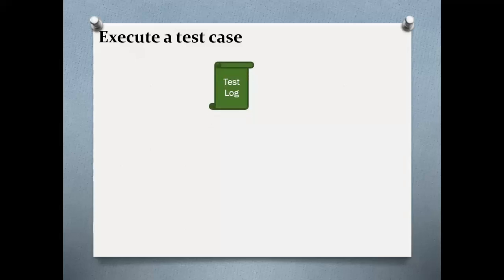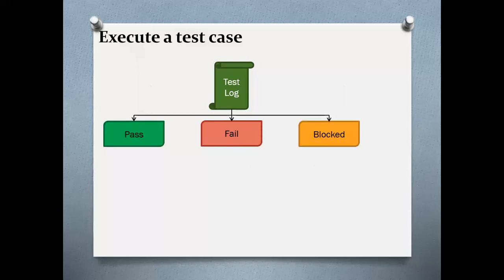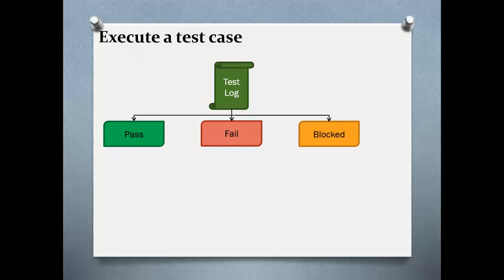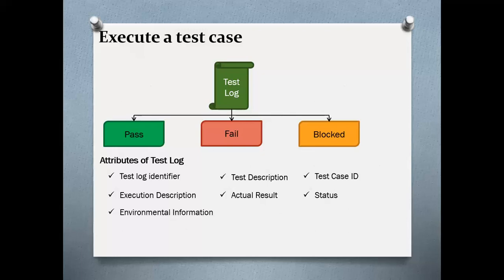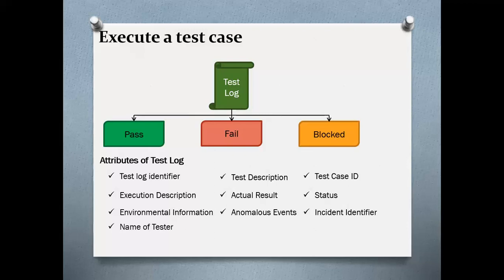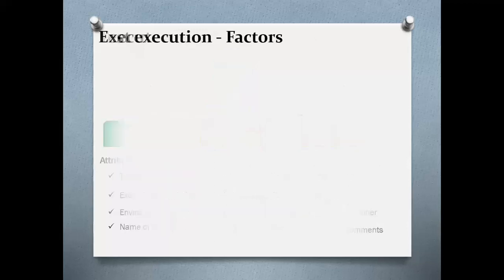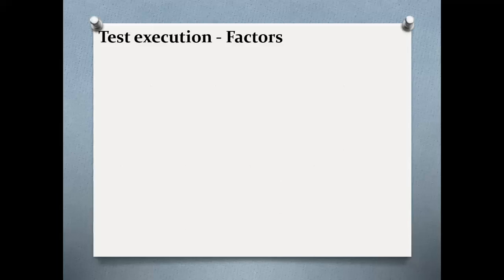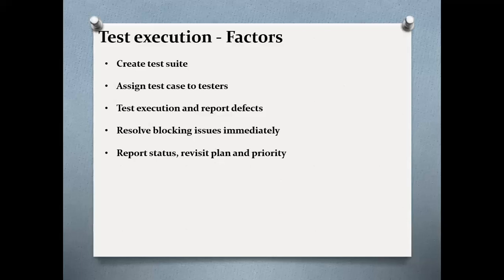24 Test Execution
Test execution is the most important phase of STLC. Test execution is the process of executing the code and comparing the expected and actual results. The primary outcome of the test execution phase is in the form of reports – primarily, defect report and test execution status report.